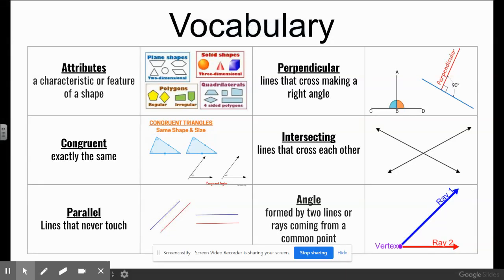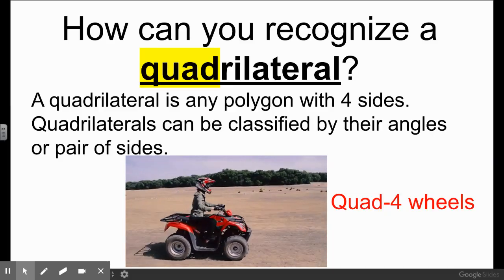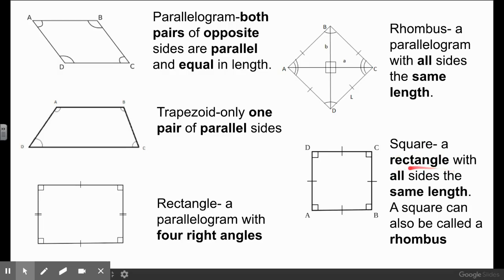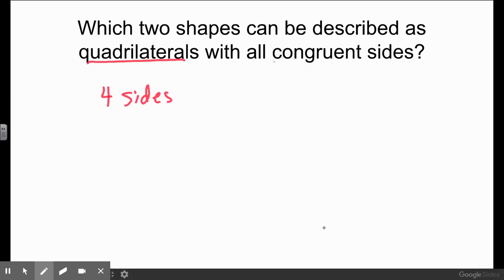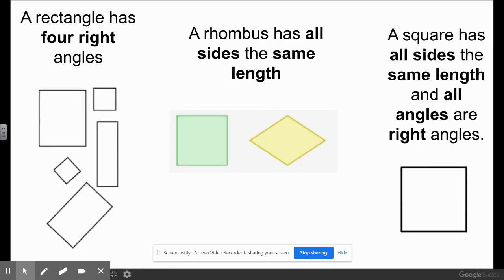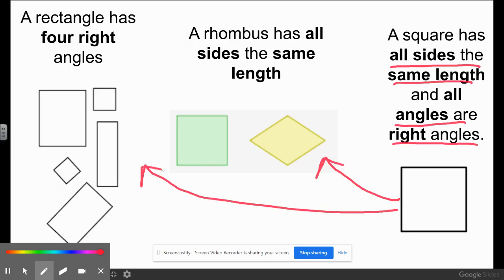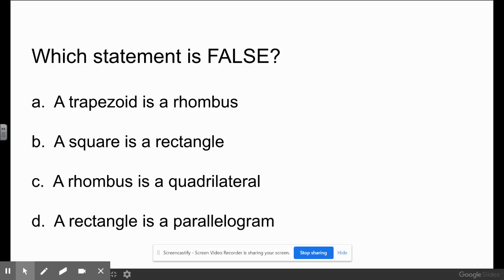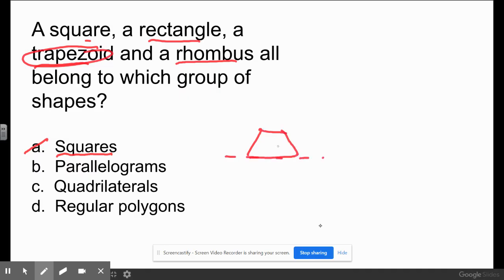Quadrilaterals in a Hierarchy-5.G.3 & 5.G.4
This video will explain how different shapes may fall under the same category based on a hierarchy diagram.